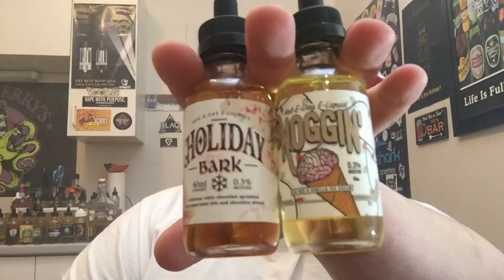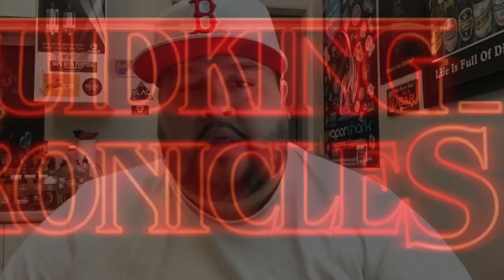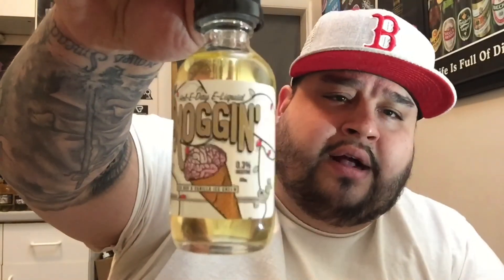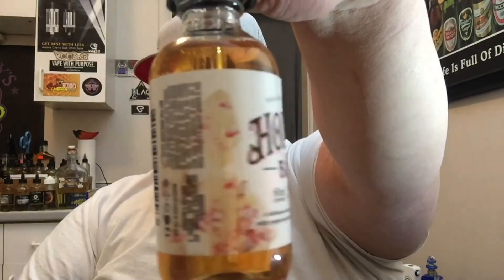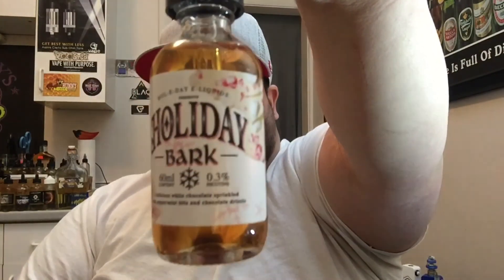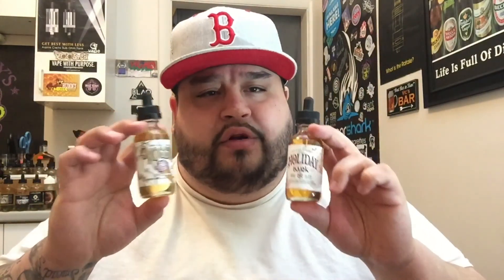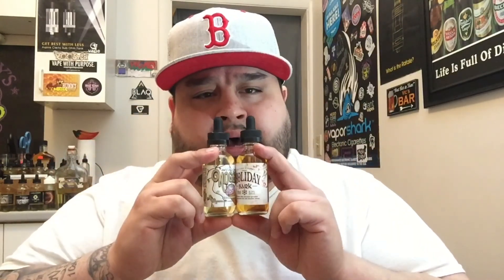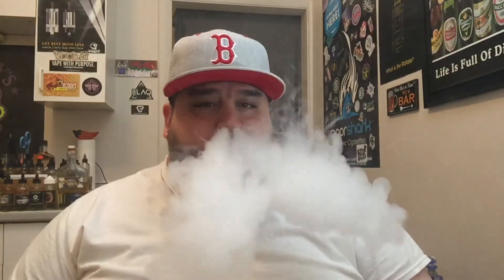The Liquid King Chronicles Presents/ Noggin & Holiday Bark • By Hol-E-Day Liquids